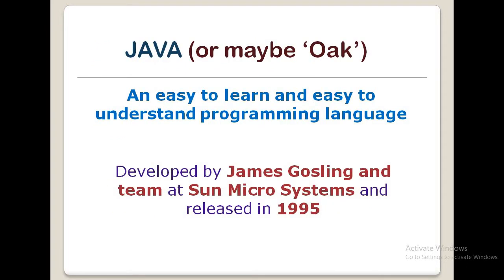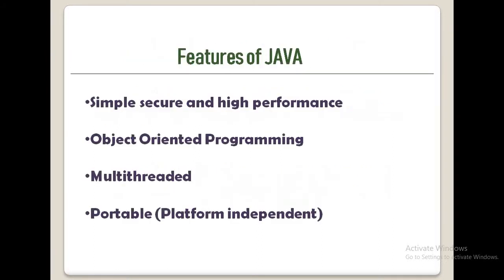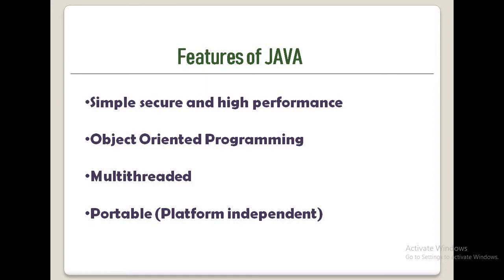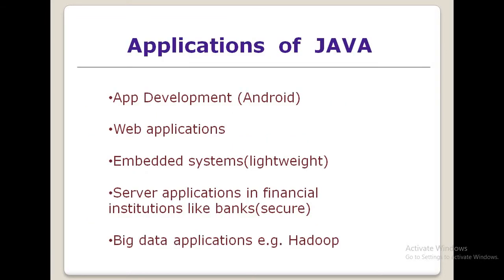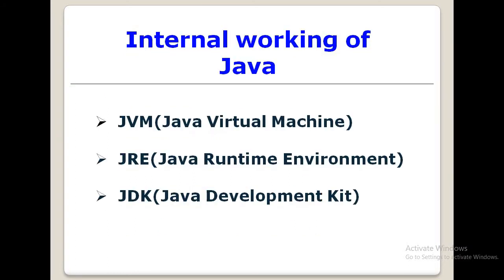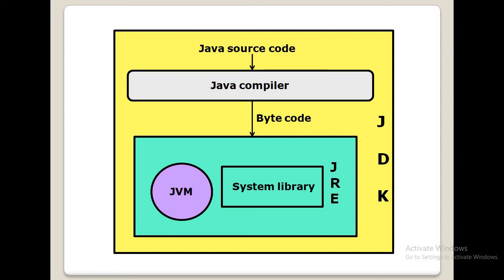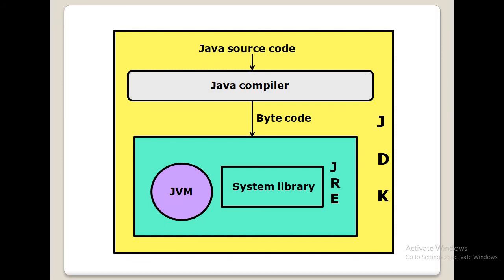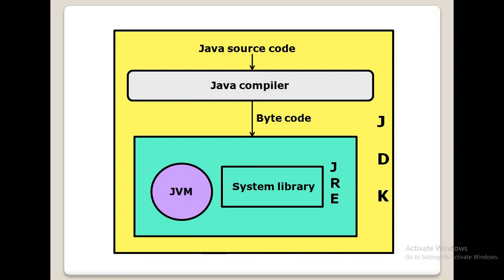Java Programming Tutorial - Learn A 2 Z | From Scratch to Advance 🔥| By Dhimayi Sadhukhan ❤️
This is the very first Video in Java Tutorial playlist from our channel .
Join our telegram group to clear any doubt from one of the best students of West Bengal !!! We all are available there 24x7.